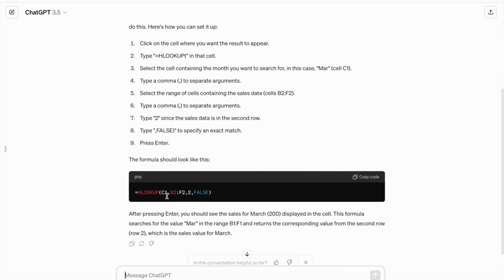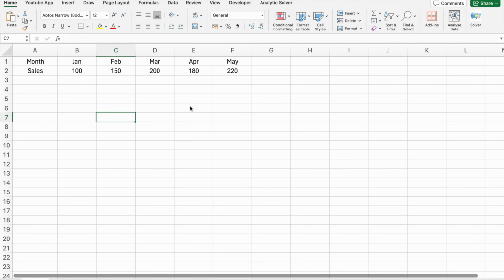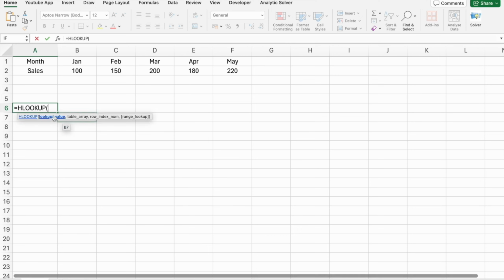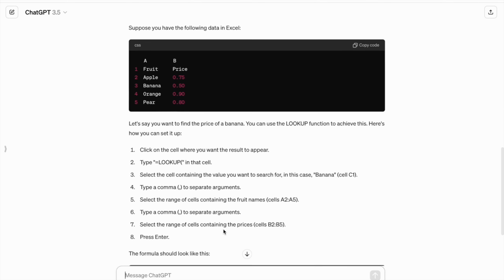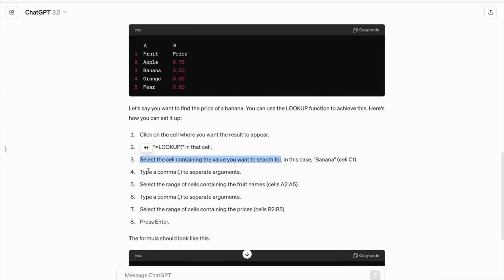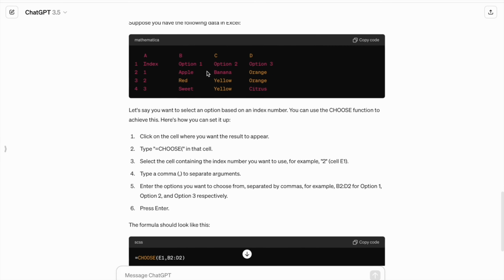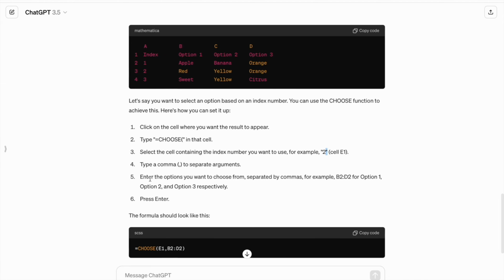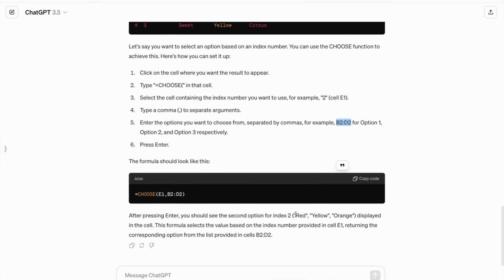The Ultimate LOOKUP Guide: Dominate Excel with XLOOKUP, VLOOKUP, and HLOOKUP | Be10x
Boost Your Excel Skills at the Be10x Excel Workshop! 🖥️📊 Join us for an exclusive session on mastering VLOOKUP and XLOOKUP functions. Limited seats available – secure your spot today and take your data analysis to the next level!

This article serves as a definitive guide to mastering the VLOOKUP and XLOOKUP functions in Excel. Learn how to seamlessly integrate VLOOKUP and XLOOKUP into your data analysis tasks, utilizing VLOOKUP formulas, XLOOKUP formulas, and various lookup functions effectively. From beginner tutorials to advanced scenarios, this guide covers every aspect of Excel's lookup capabilities, including nested XLOOKUP, XLOOKUP match mode, XLOOKUP search mode, and complex XLOOKUP applications.

Excel's VLOOKUP and XLOOKUP are powerful tools for data management and analysis, essential for professionals and students alike who need to efficiently search for data within large spreadsheets. Whether you are just starting with Excel or looking to refine your skills, understanding these functions can significantly enhance your productivity and data handling abilities.

Starting with the basics, the VLOOKUP (Vertical Lookup) function allows you to search a column for a key and return a value from a corresponding column. This tutorial will guide you through the process, providing a step-by-step approach to mastering the VLOOKUP function, from simple to complex uses. Additionally, for those already familiar with VLOOKUP, the article delves into more advanced applications, illustrating how to leverage this function in multifaceted data scenarios.

On the other hand, Excel's XLOOKUP function, introduced as a more robust and flexible replacement for VLOOKUP, offers enhanced capabilities, including the ability to return an array and provide default values for not-found cases (XLOOKUP if not found). The XLOOKUP tutorial included in this guide not only teaches the basics but also explores advanced features such as XLOOKUP in array formulas and nested XLOOKUP scenarios, equipping you with the skills to handle complex data challenges.

Furthermore, the guide includes practical examples and scenarios where both VLOOKUP and XLOOKUP can be applied, from simple day-to-day tasks to complex business data analyses. By the end of this tutorial, users will not only understand the mechanics of these functions but also how to apply them in various real-world contexts, ensuring they can tackle any data challenge that comes their way.